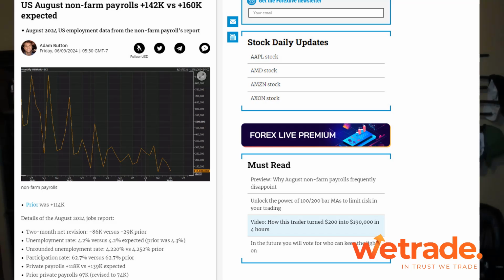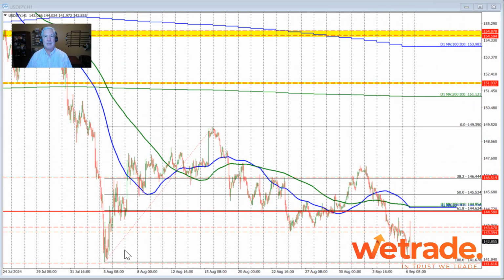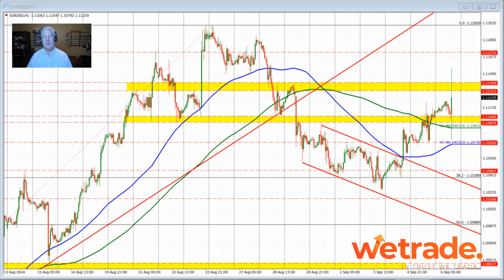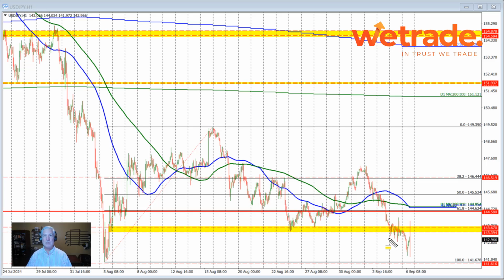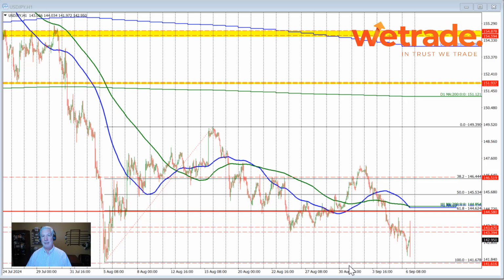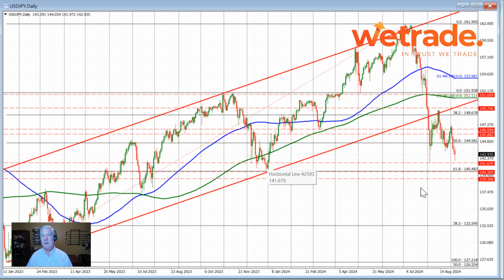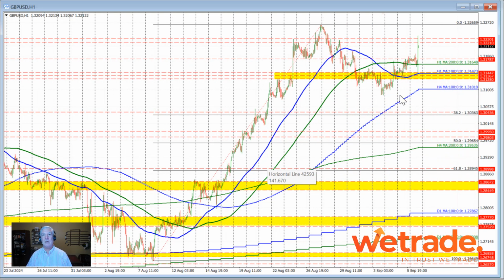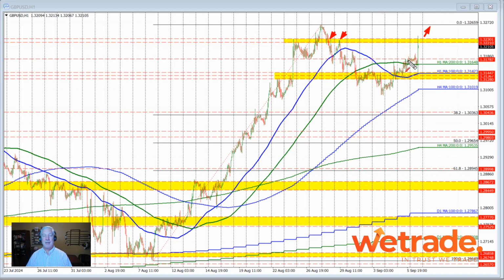Kickstart the FX trading day for Sept 6 w/a technical look at the EURUSD, USDJPY & GBPUSD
US jobs report weaker than expected, driving significant movements in major currency pairs